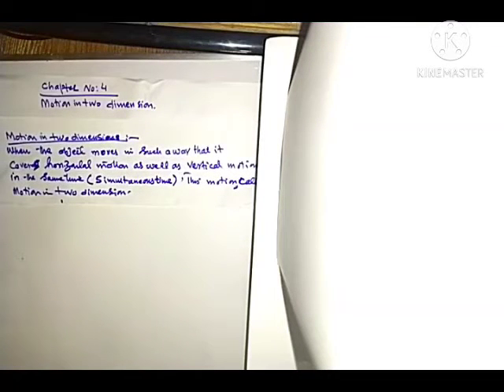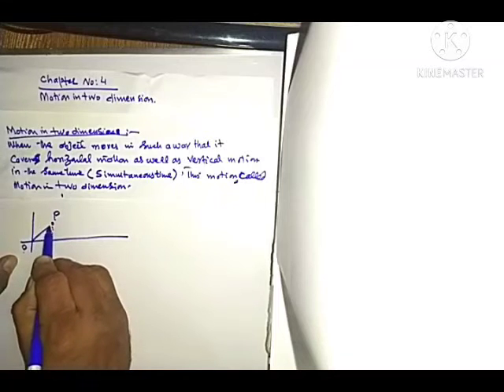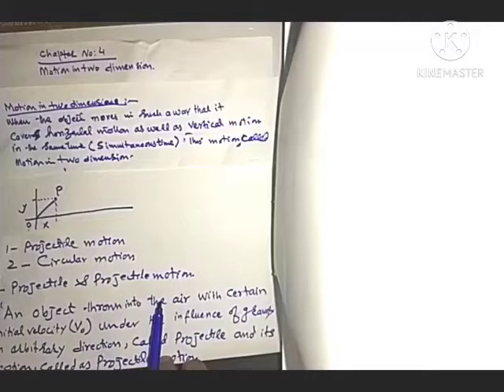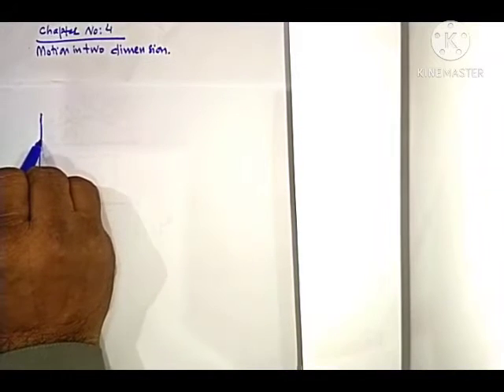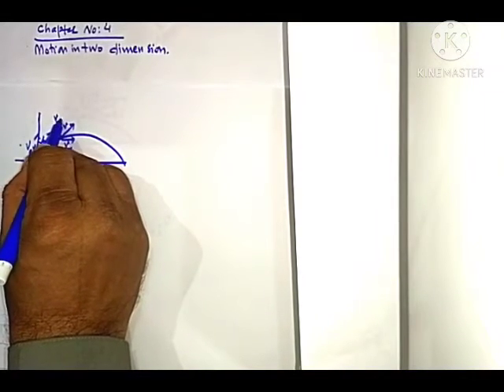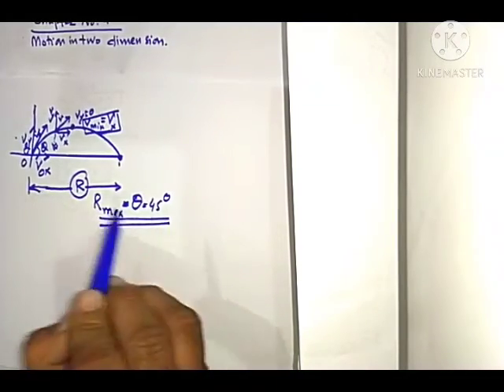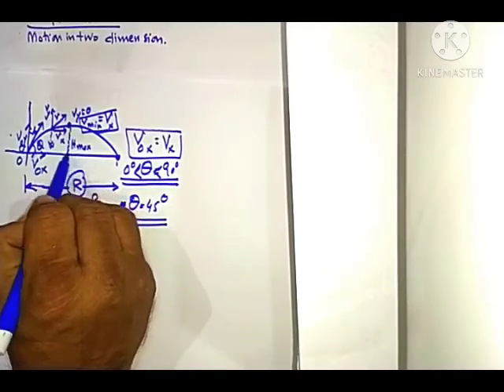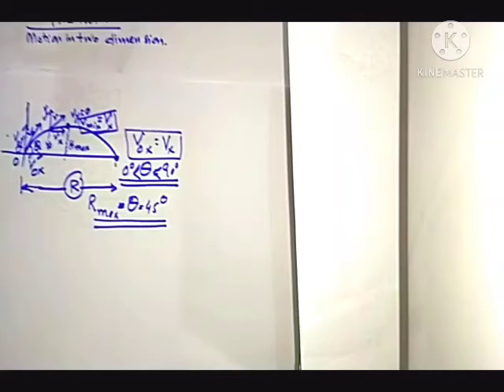MOTION IN TWO DIMENSION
Document from Exampled